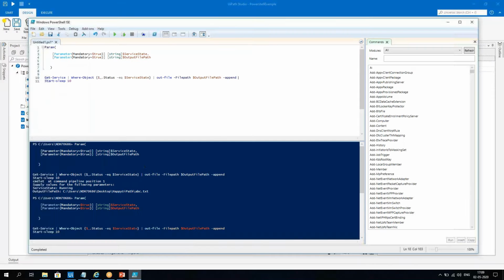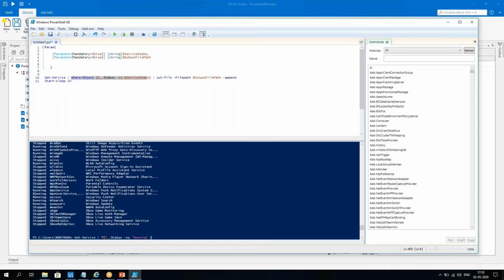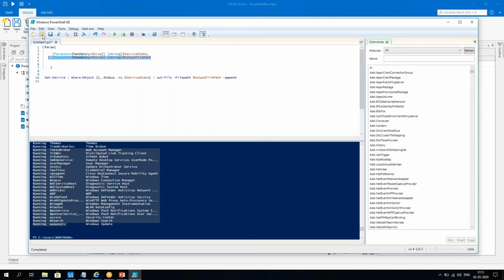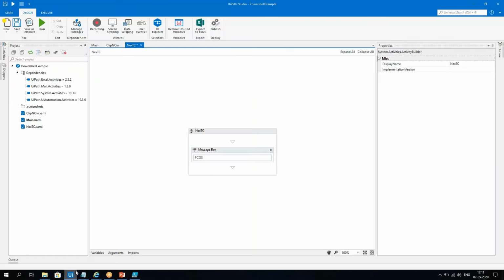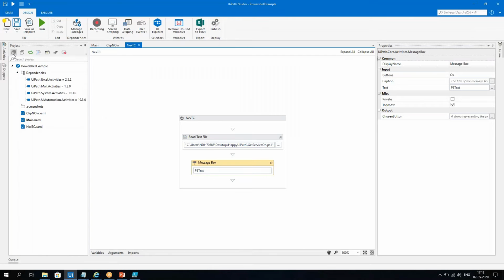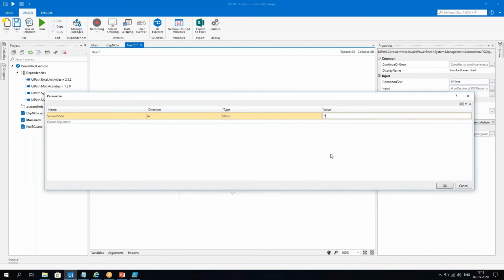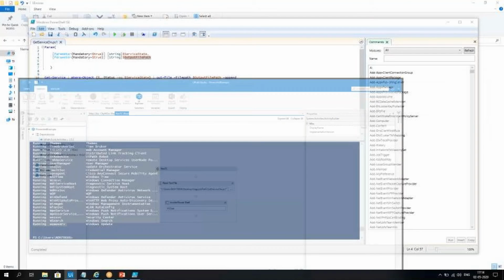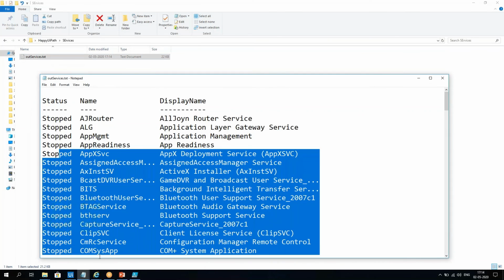PowerShell in UiPath | Integrate PowerShell Script Step by Step | UiPath RPA | UiPath Learner